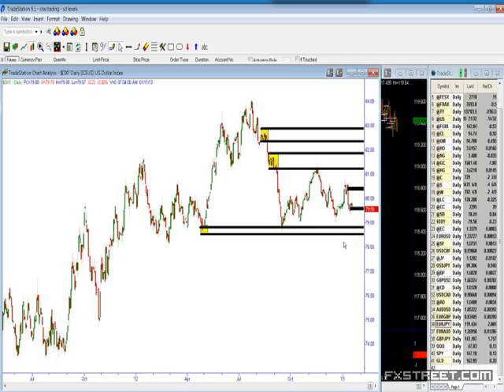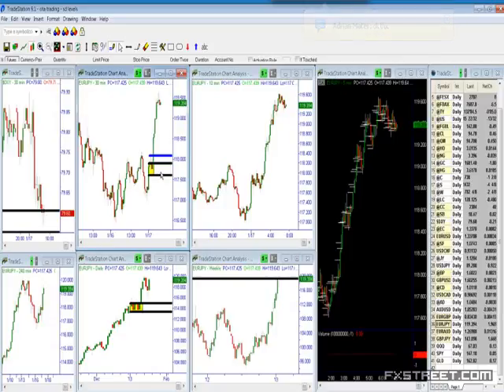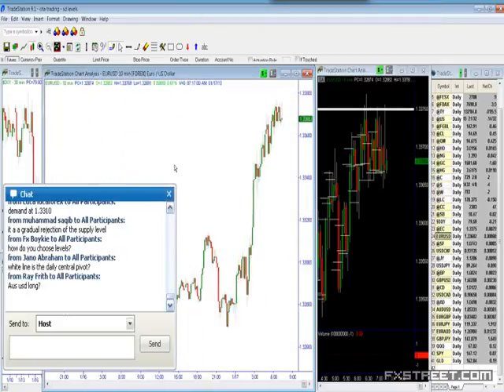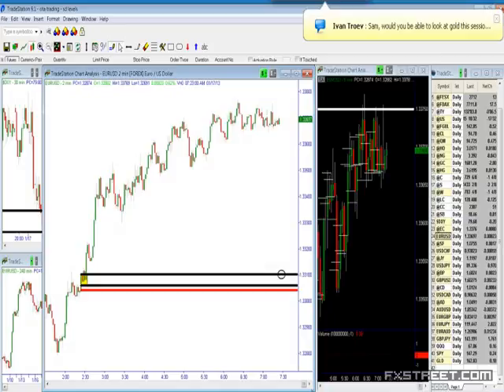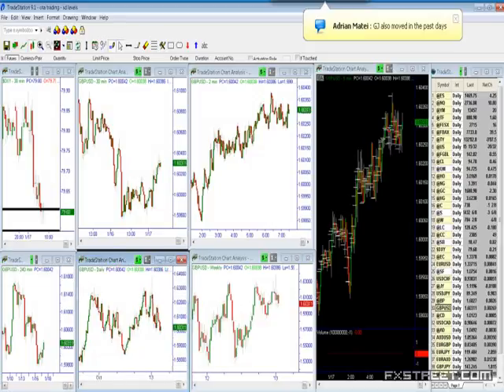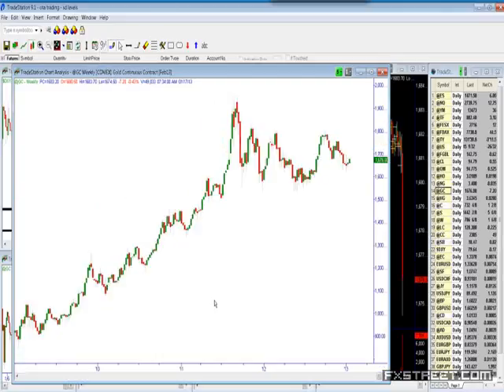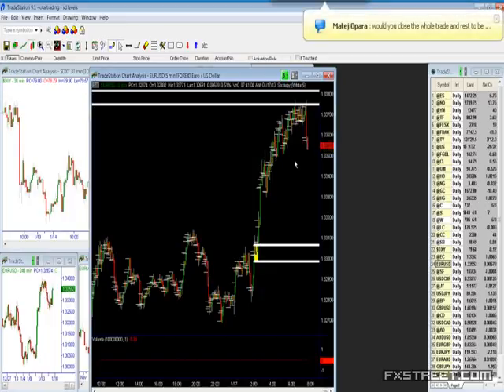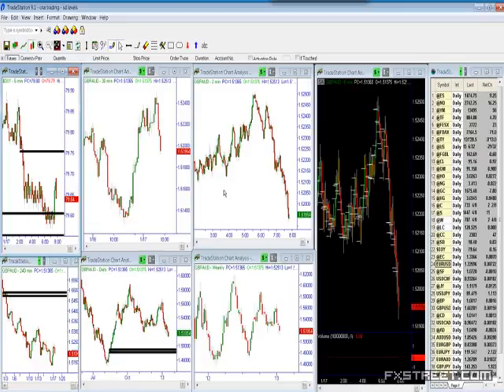Sam Seiden: The Big Market Moves for 2013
Date of issue: 17 January 2013. Speaker: Sam Seiden. During this session, Sam will start the year off with identifying the next big market moves for 2013. He will use OTA's supply and demand strategy to forecast where major market prices will turn and where they will go in the coming year.